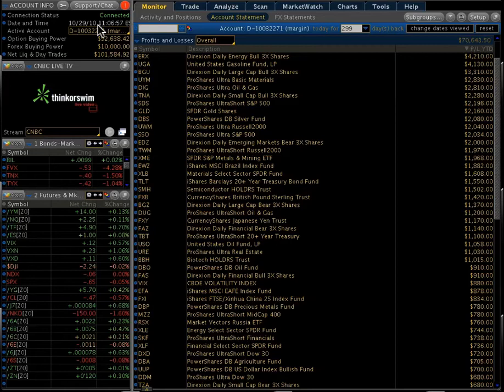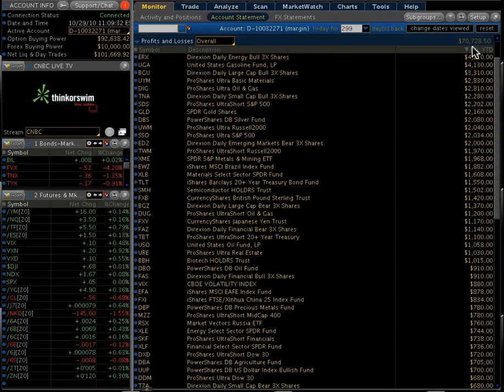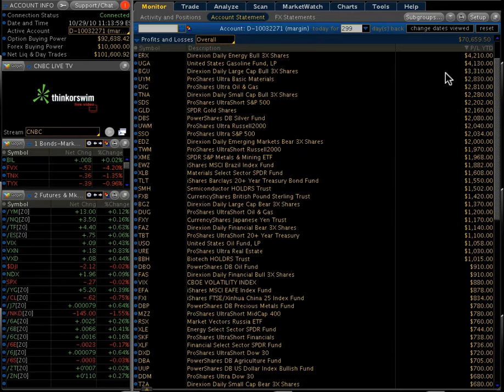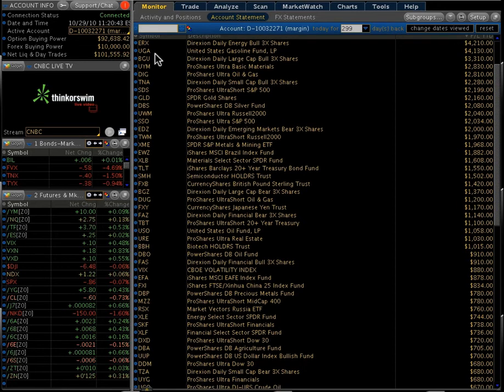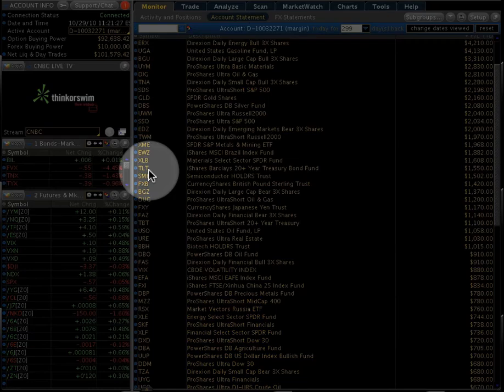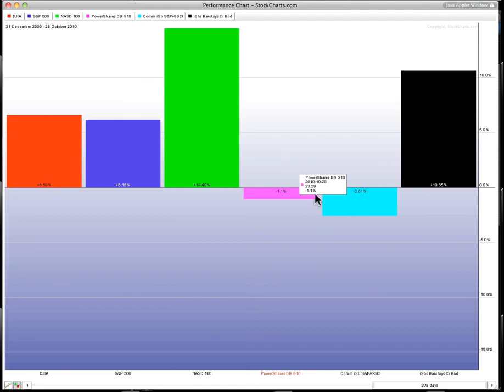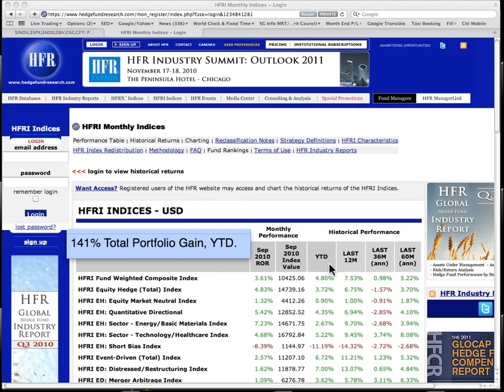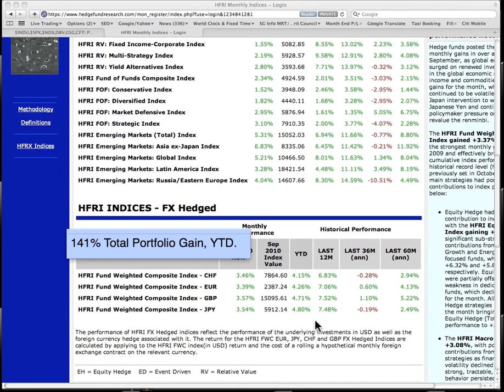Trading Profit Oct 2010 | UP 141% | Stock Option Trading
Oct 2010 Trading Profit is UP 142%.

Trading Performance must be managed at 2 levels: Portfolio and Trade specific.

Portfolio Measure: Profit/Start of Year Cash Balance = $70,757/$50,000 = UP 142%.

Key Performance Metrics ...

Win/Loss Probability = 68/83 = 81.93%.

Average Win/Average Loss = $1,131/$440 = $2.57 Won per $1 Loss.

Performance Ratio = (Win/Loss Probability) x (Average Win/Average Loss) = 81.93% x $2.57 = 2.11.

Positive Expectancy = (Win Probability x Average Win) - (Loss Probability x Average Loss) = (81.93% x $1,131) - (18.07% x $440) = $847 per trade.

NO trade adjustments needed.